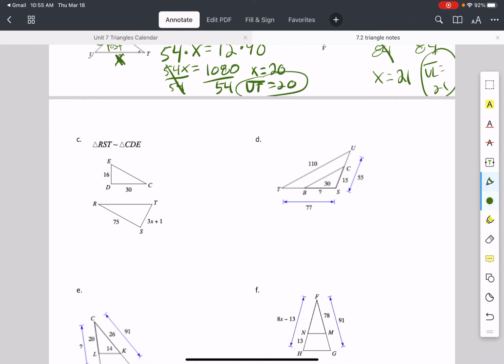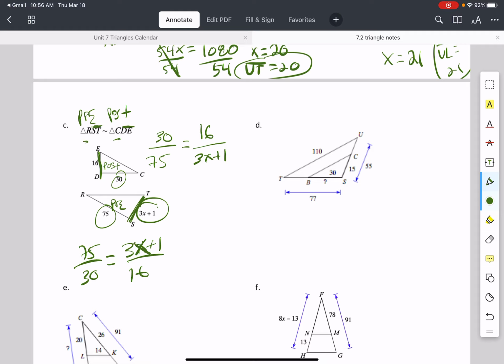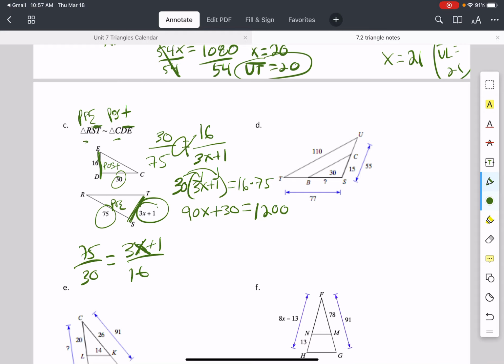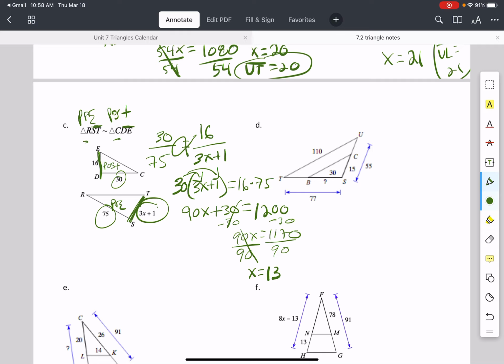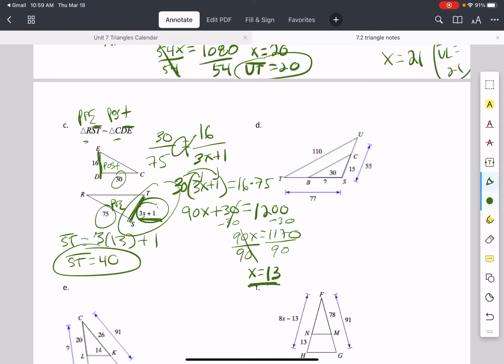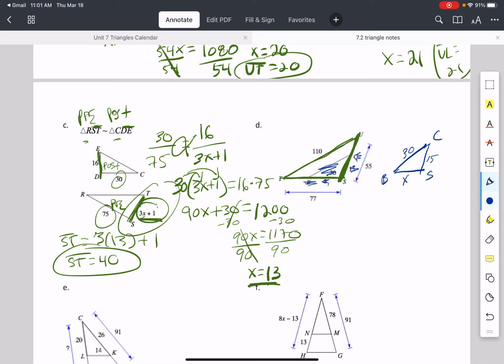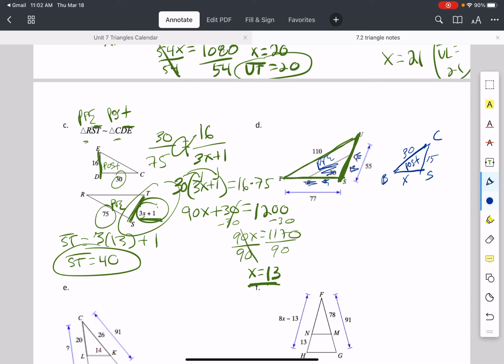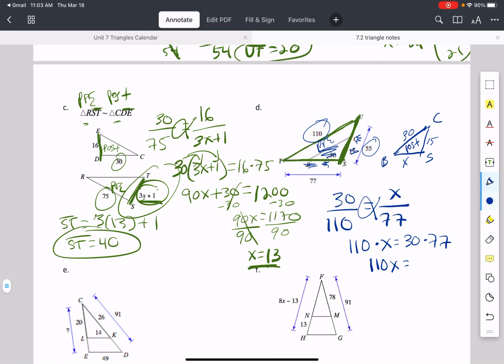7.2 part 3